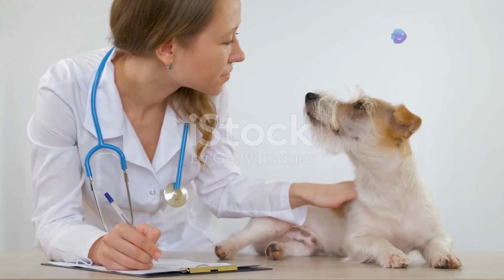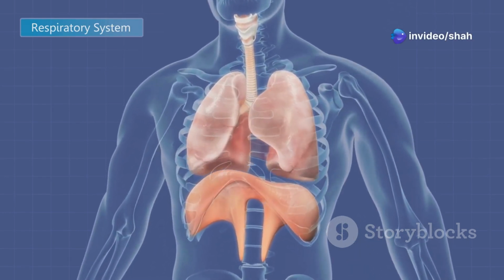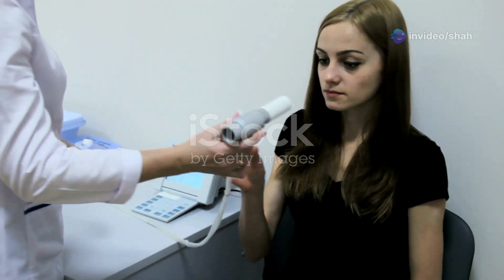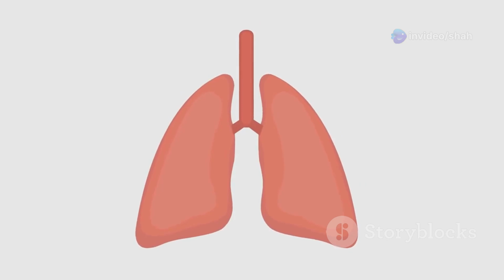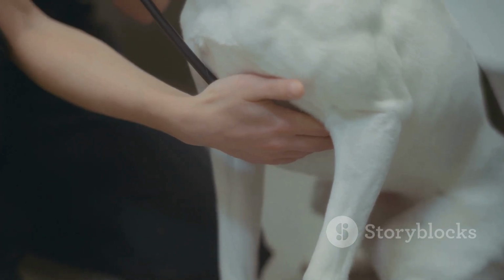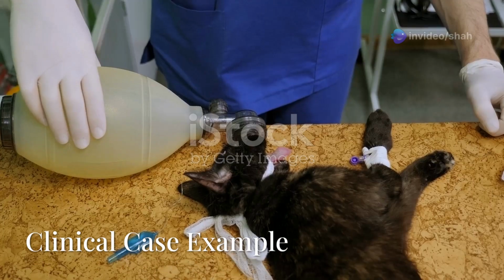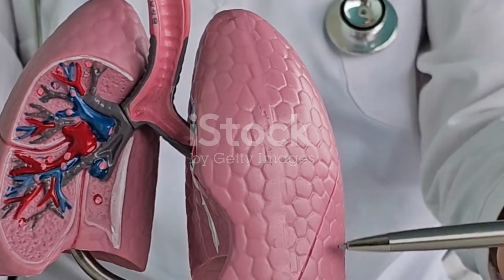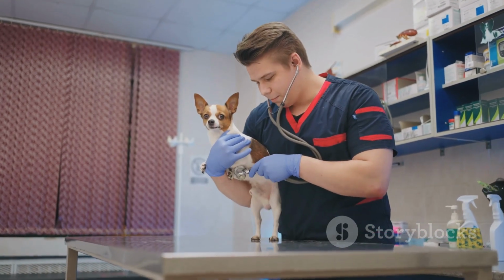Mechanics of Ventilation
🌬️ Mechanics of Ventilation in Veterinary Physiology 🐾

Ventilation is the process of moving air in and out of the lungs, ensuring efficient gas exchange. This video explores:

✅ Boyle’s Law & Pressure Gradients – How air flows based on volume changes.
✅ Role of the Pleura – Maintaining negative pressure for lung inflation.
✅ Muscles of Breathing – Inspiration vs. expiration and their active/passive roles.
✅ Lung Volumes & Dead Space – Understanding tidal volume, functional residual capacity, and the impact of unused air.
✅ Clinical Relevance – How conditions like pleural effusion affect ventilation.

📚 Recommended Books for Further Reading:

Duke’s Physiology of Domestic Animals – William O. Reece

Cunningham’s Textbook of Veterinary Physiology – Bradley G. Klein

Respiratory Physiology: The Essentials – John B. West